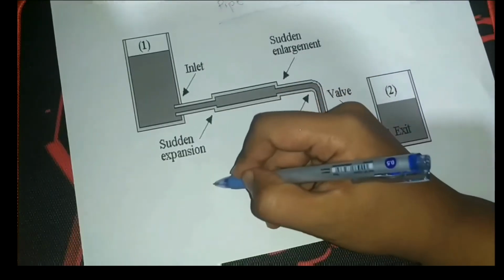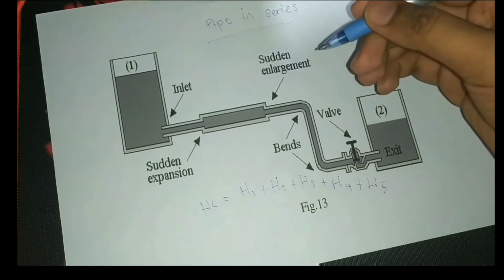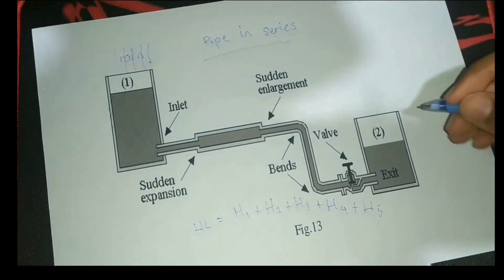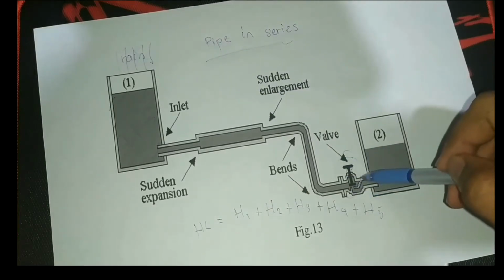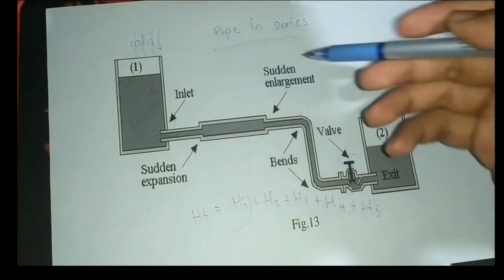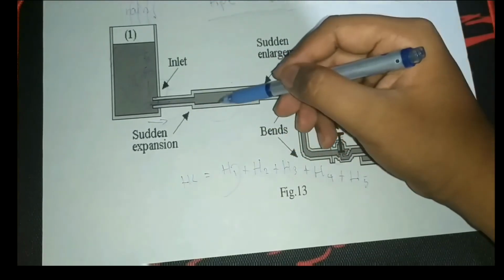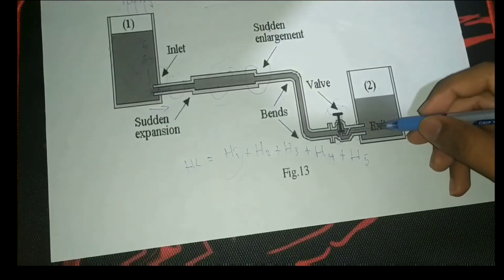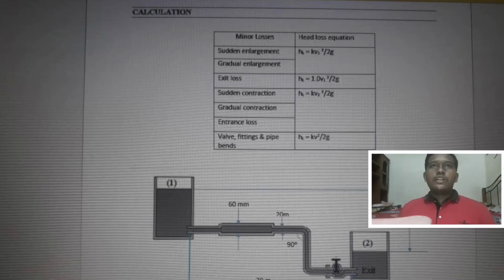ASSIGNMENT WBP FLUID PIPE SYSTEM